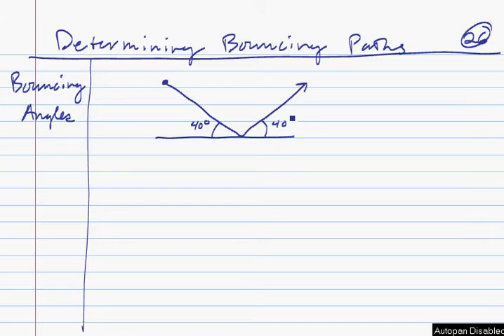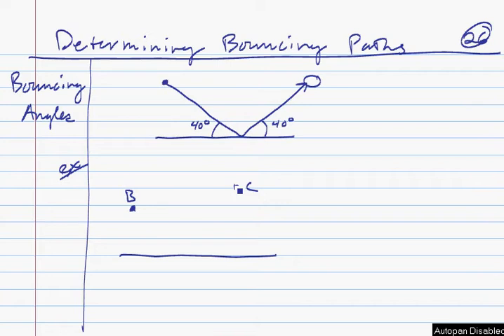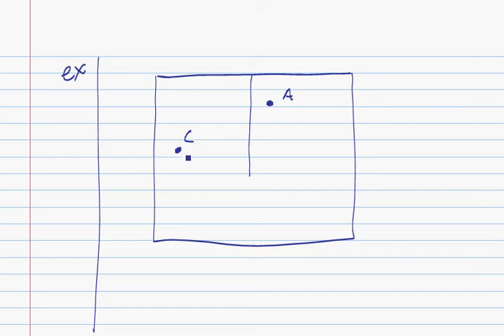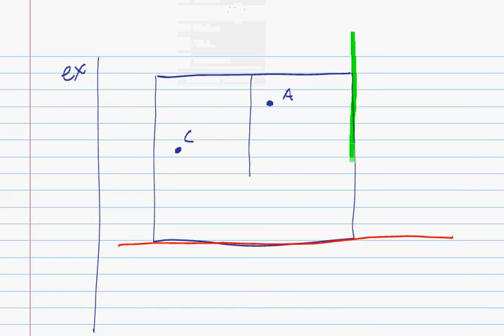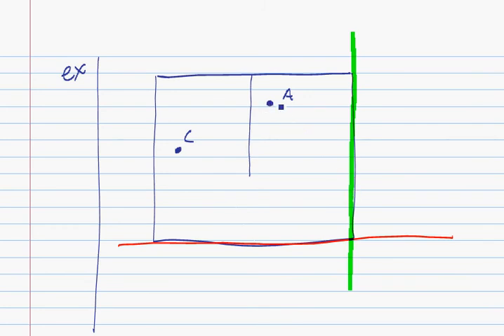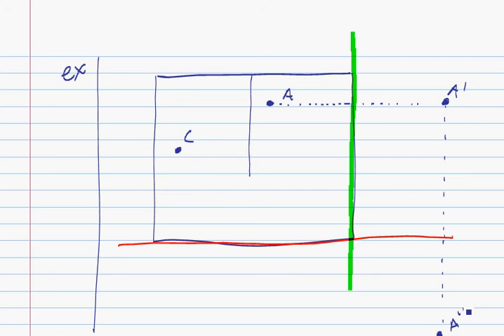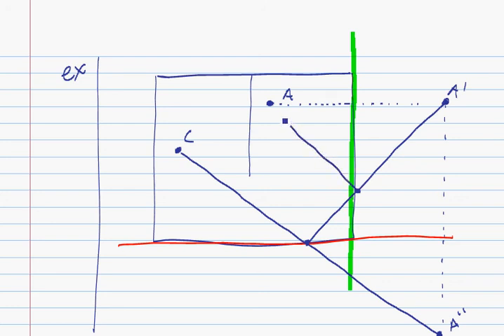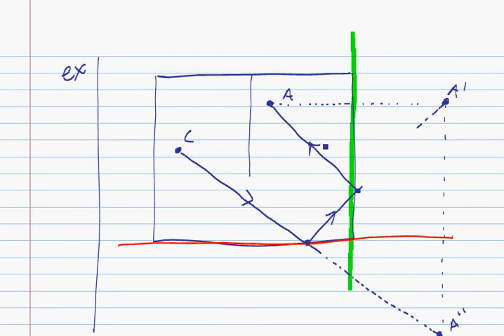Using reflections to find bouncing paths